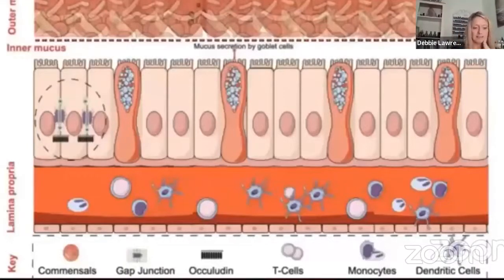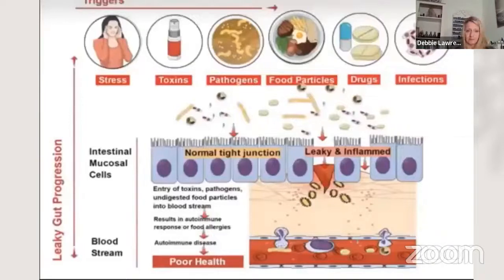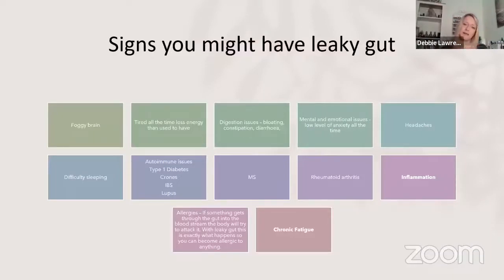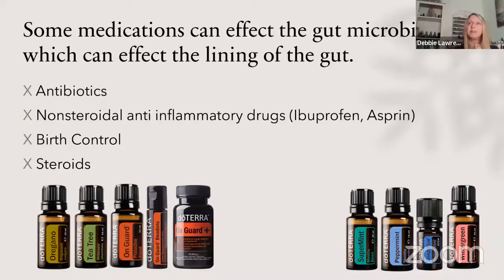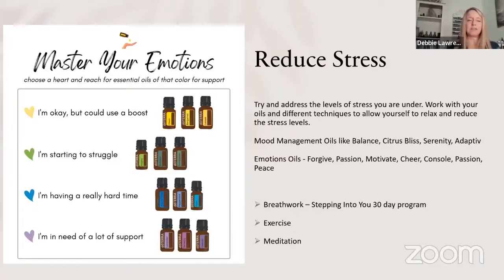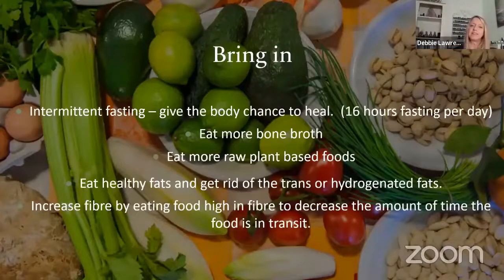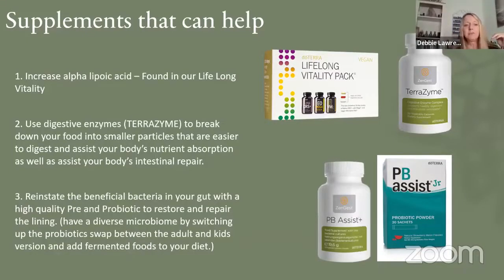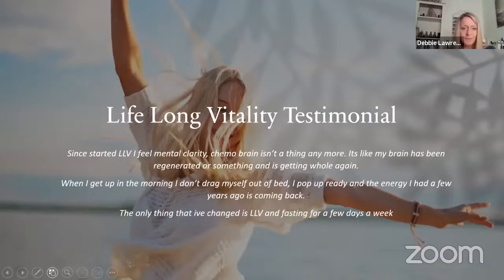Healing A Leaky Gut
Poor diet, chronic stress, toxic overload and bacterial imbalance means leaky gut is potentially reaching epidemic proportions.

Symptoms of leaky gut can include but are not limited to joint pain, digestive problems, autoimmune conditions, lacking in energy, Thyroid disorders, Chronic Fatigue and the list goes on.

In this weeks oil education we will look at what leaky gut is, what can cause it and more importantly ways you can heal from this condition using a few simple changes.

if you would like help purchasing  any of the recommendations made in this video please feel free to get in touch.